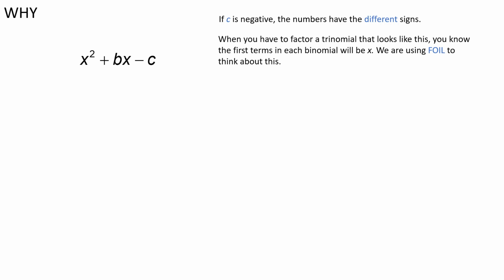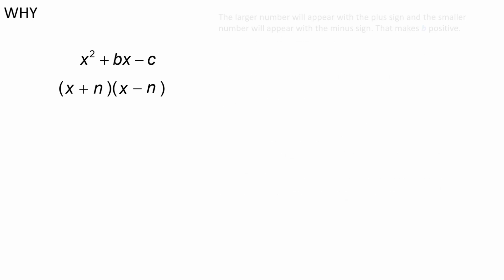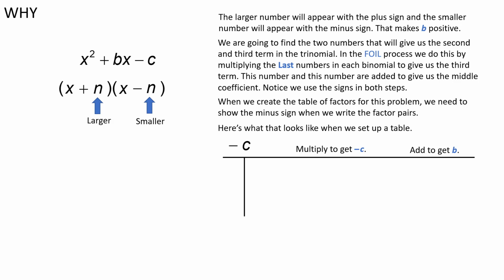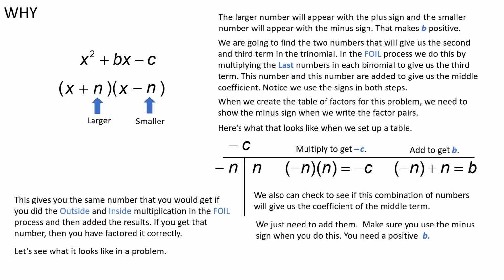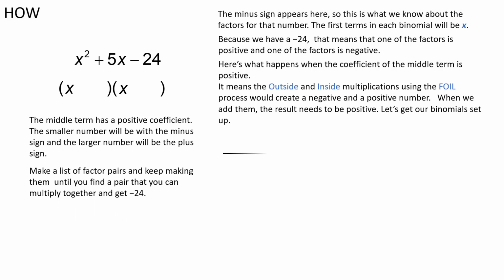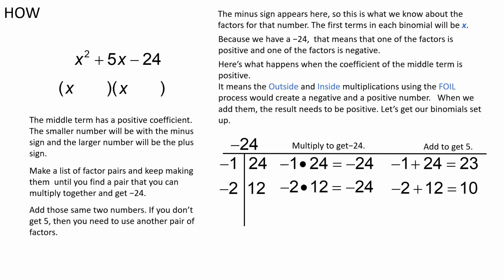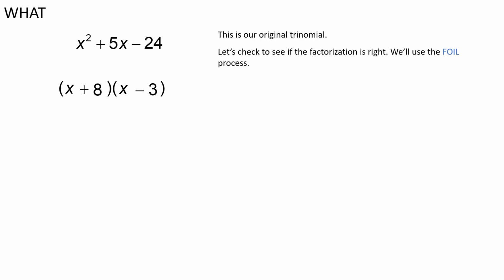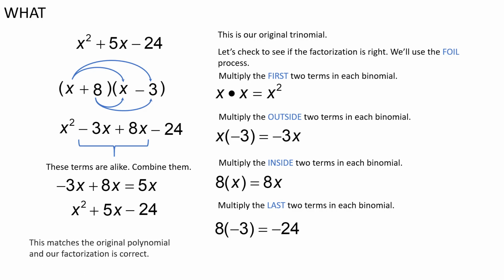Factoring Trinomials and the Minus Sign Is Last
When the minus sign appears between the second and third term, there are some guidelines that you can follow to help you factor the trinomial into two binomials.